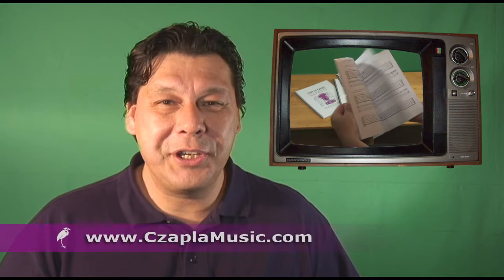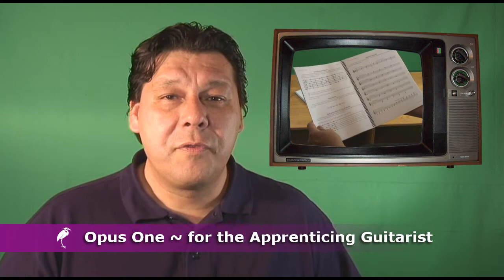Best Jazz Guitar Course Curriculum | Best Guitar Teachers Manual | Under $40.00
The Best Jazz Guitar Course Curriculum Available on the Market Today.

Guitar Method Book Name:
Opus One ~ for the Apprenticing Guitarists.

Our Jazz Guitar Course Curriculum was inspired by the Guitar Teachings & Technical Styles of the Great Jazz Guitarist Lenny Breau when he taught at GIT, Guitar Institute of Technology.

Jazz Guitar Teachers Manual Guide;

You can Learn Rock Guitar Lessons, Blues Rock, Jazz & Fusion, Classical Guitar, Flamenco Guitar, Ukulele, along with any other Guitar Style you want thought our Guitar Method Book.

This Jazz Guitar Course Curriculum is an 8 Week Speed Learning Guitar Course designed to help you improve your Guitar Skills immediately.

Simply the Best Guitar Teachers Manual Utilized by 10 Guitar Schools Nation Wide in Canada including; 'The Lenny Breau School of Music'.

Empower Yourself Today and Buy Our Jazz Guitar Course Curriculum and Inspire Your Own Success Story with Your Musical Education.

Good For All Ages:
For Anyone who wants to Get Better Playing Guitar including Professional Guitar Players who want to learn how to build better Songs with a greater knowledge of Songwriting.

Save Money on Your College or University Tuition by Purchasing Our Guitar Curriculum, Opus One - for the Apprenticing Guitarist.

Each Lesson Includes; Guitar Theory, Ear Training, & Practical Jam Tunes.